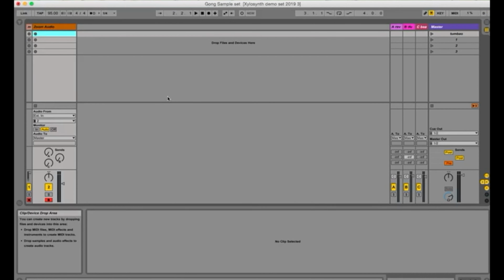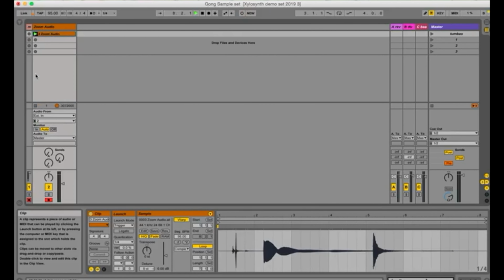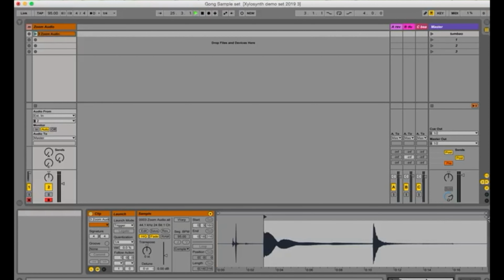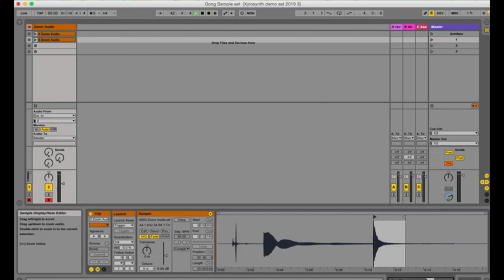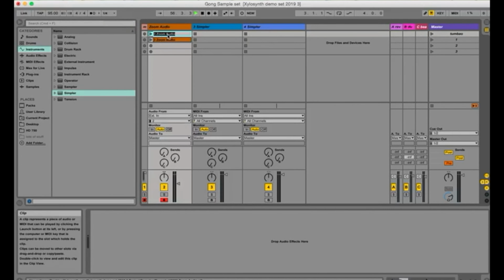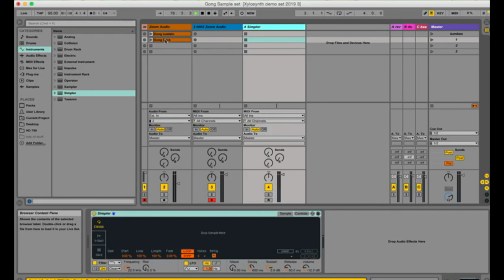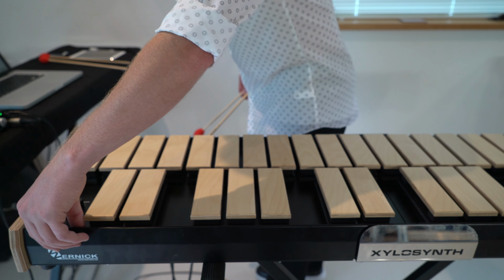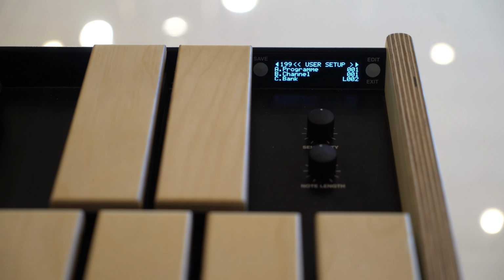Wernick Xylosynth and Ableton Live sample tutorial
Taking two sampled sounds into Ableton live to trigger Xylosynth. Split Xylosynth into two zones. Play two sampled sounds at the same time!
Wernick Xylosynth Mark 7. Folding 3 Octave in Blonde Birch Bars, Special Software & Flat (not raised accidentals) F-F layout Type: XS7fs-3BB
Filmed and Edited by Sally Hossack, Photography and Video Lecturer DeMontfort University, Leicester UK.